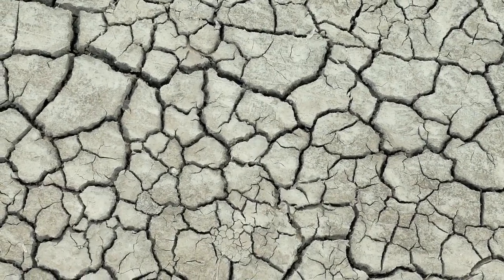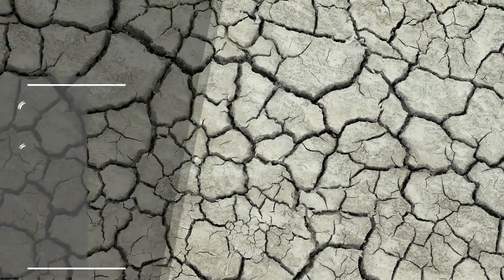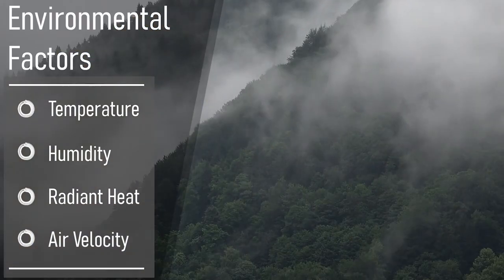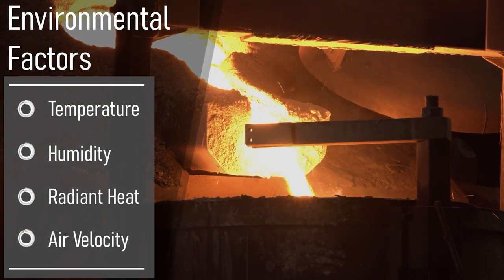HIP Factors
Discover the top environmental culprits behind Heat Illness. Get ready to beat the heat as we reveal effective strategies in the upcoming video!